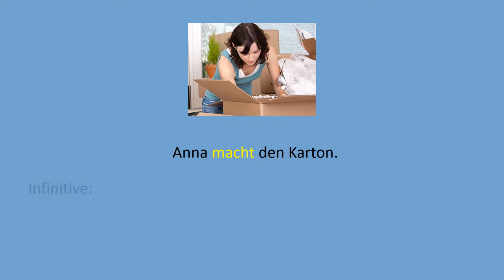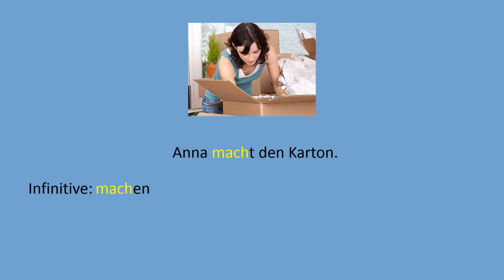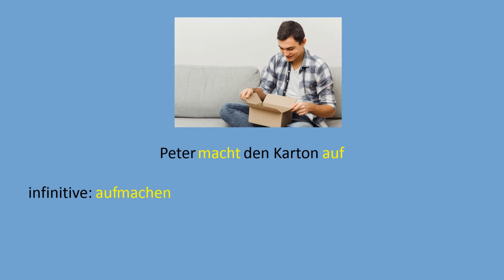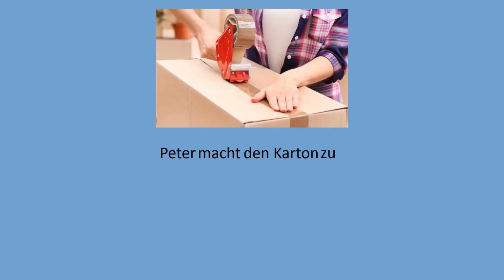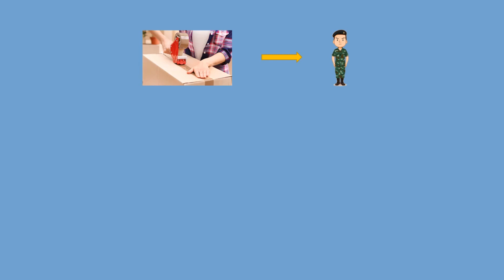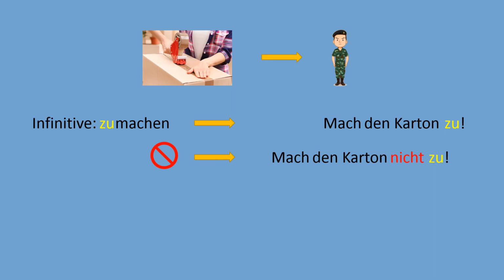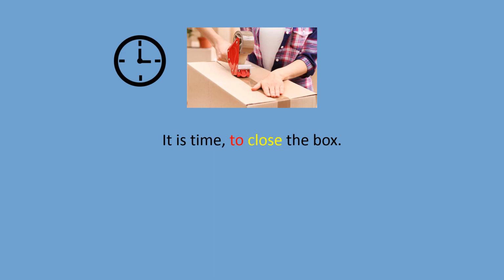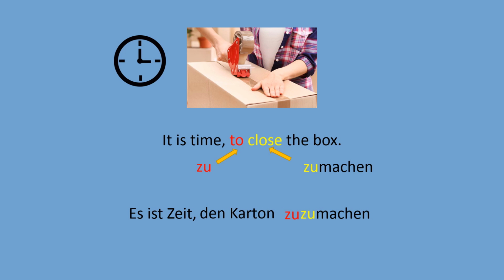Separable Prefix Verbs